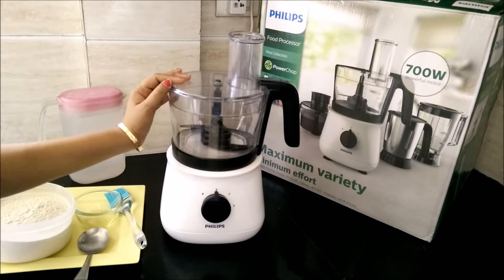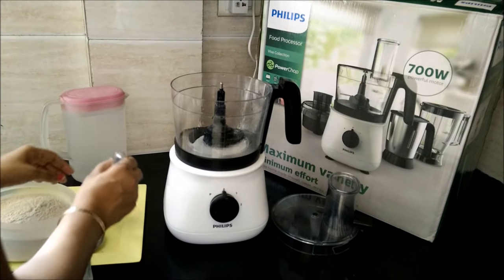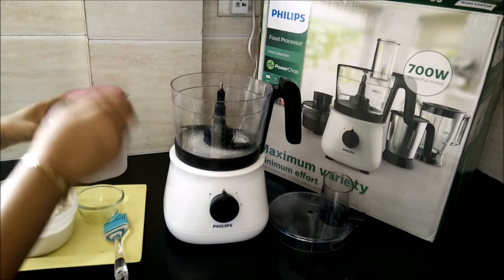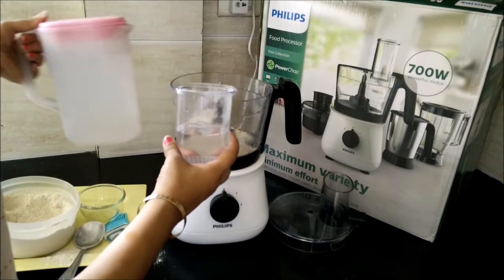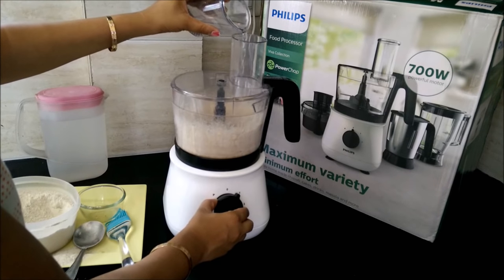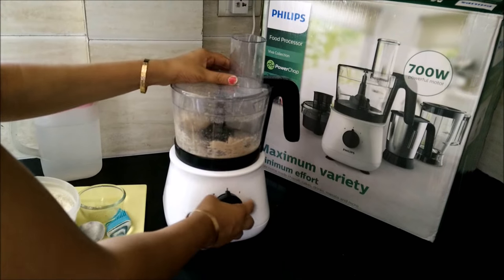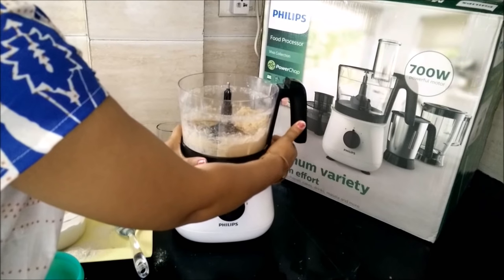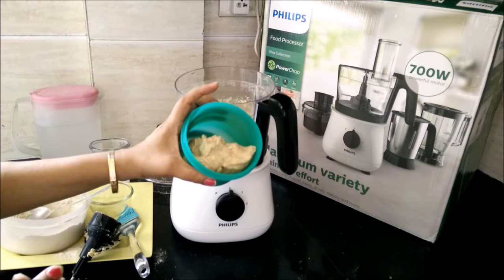Atta Kneading in Philips Food Processor HL1660 | Philips Atta Kneader by Happy Pumpkins HL7707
Atta Kneading in Food Processor | Philips Food Processor HL1660 | Philips Atta Kneader by Happy Pumpkins
Best Food Processor: Philips HL1660, HL7707

It’s important to have a powerful enough motor to be able to knead dough since it’s a ‘tough’ job for a machine. Make sure you check manufacturer’s manual to make sure if you can make dough in your food processor.
I usually add a bit more water to the dough than needed, for smoother kneading, and then dust more flour and finish the final knead by hand.